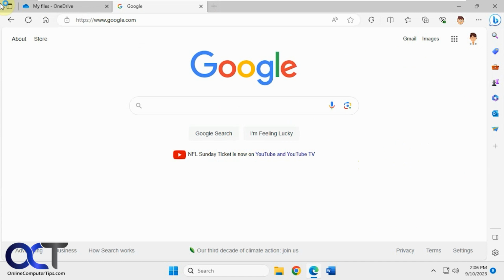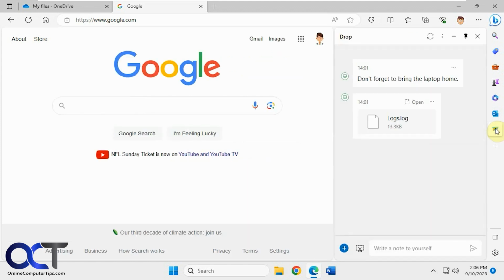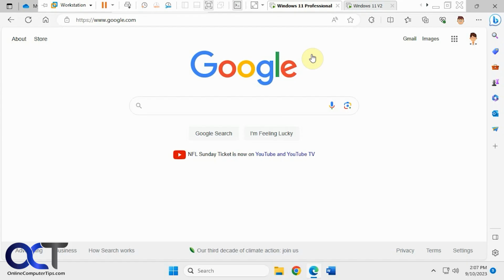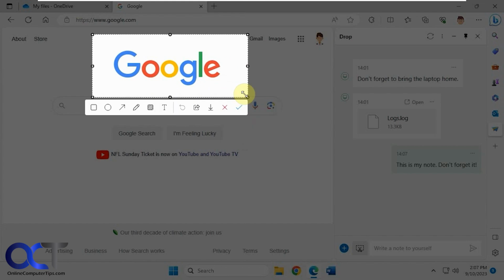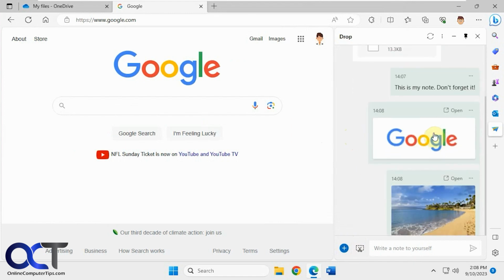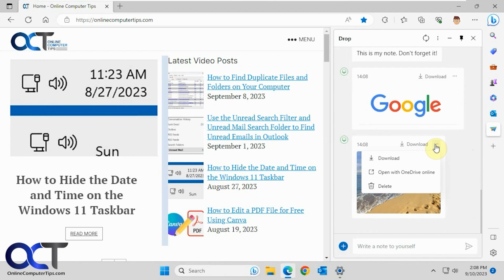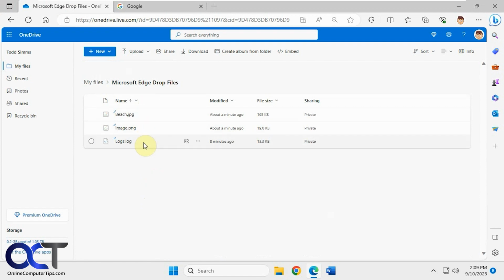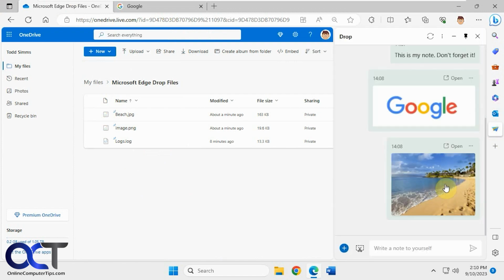How to use the Microsoft Edge Drop File Transfer and Note Taking Feature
If you use the Microsoft Edge web browser, then you might want to check out the Drop feature that can be found on the Edge sidebar. This feature will allow you to write notes and also upload files that can then be downloaded from the Drop section on another computer or device. This way if you are logged in with your Microsoft account on another computer, you will be able to view your notes or download your files right from Edge itself. You can also take screenshots from Drop and upload them as image files right on the spot. All of your uploads will be kept in your OneDrive online storage account in a folder called Microsoft Edge Drop Files where you can also access them.